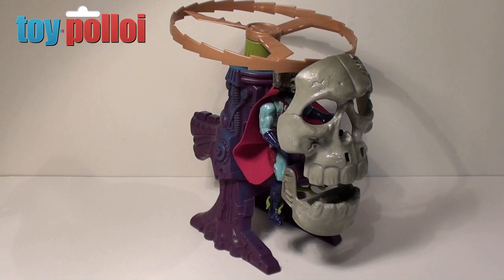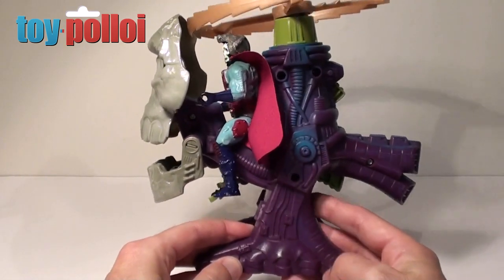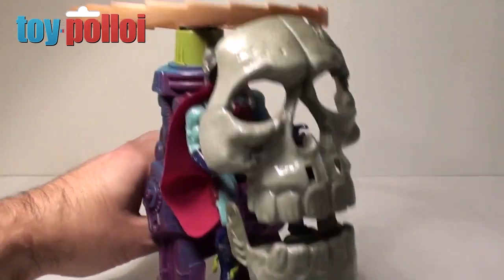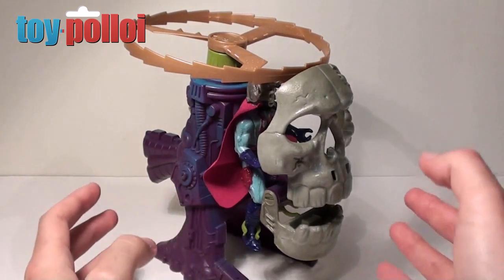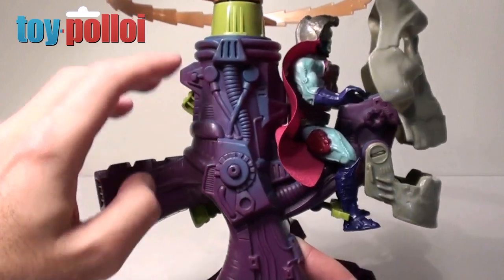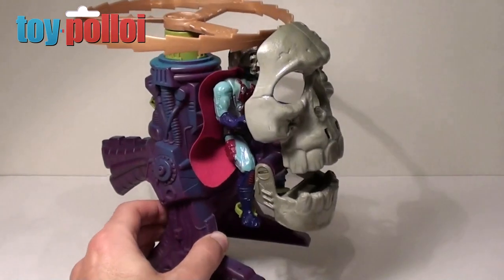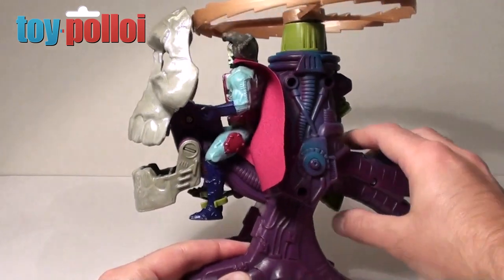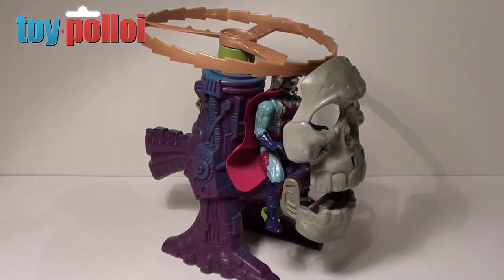Vintage toy review - Skeletors Doomcopter - New Adventures of He-man